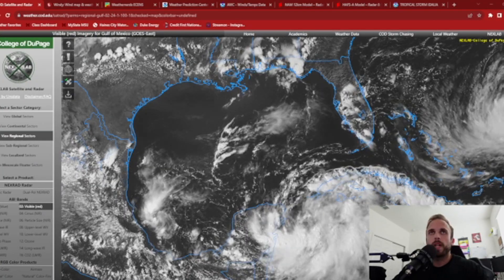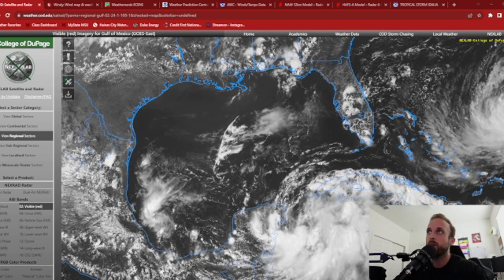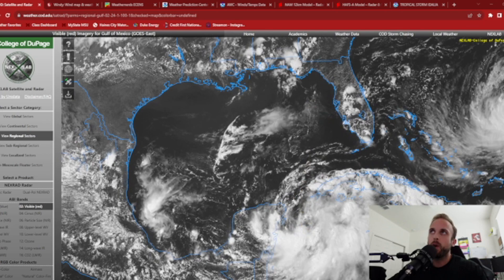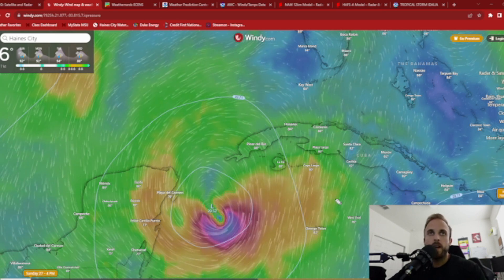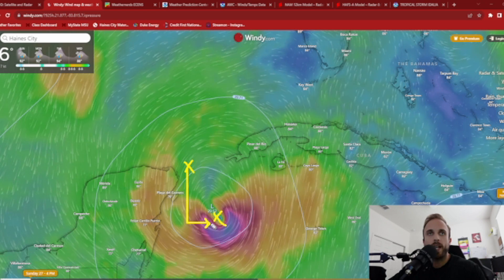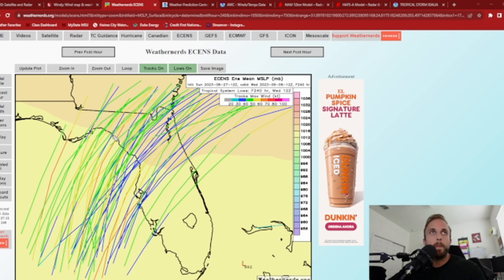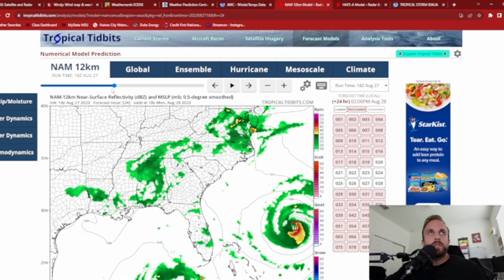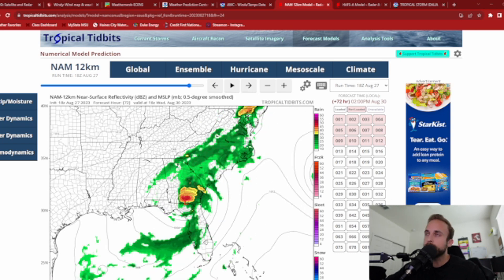Tracking Idalia - Major Hurricane Building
Tropical Storm Idalia has officially been recognized earlier today after hurricane hunter air craft took on their first mission inside the bubbling storm. Latest model data indicates the potential for this storm to go major as time progresses - the biggest questions now? Who really needs to sit down and start tracking!